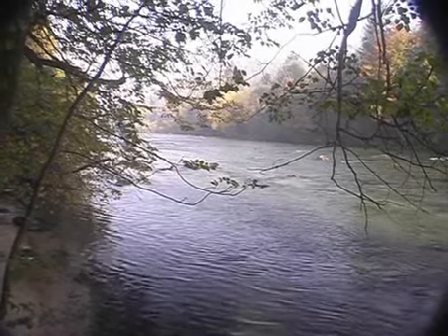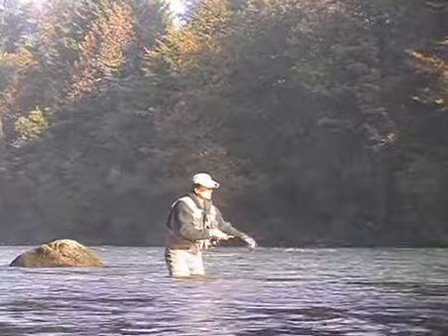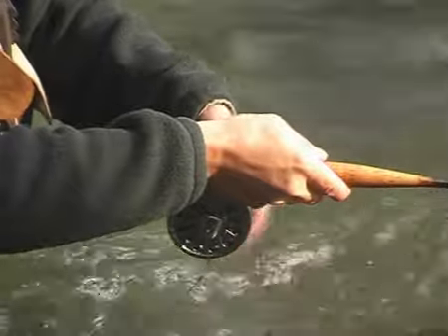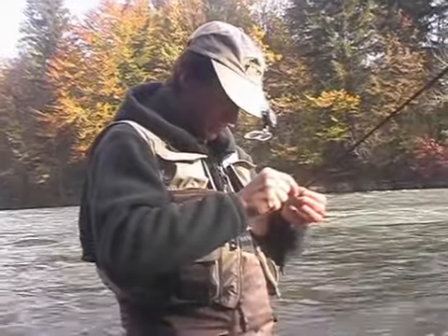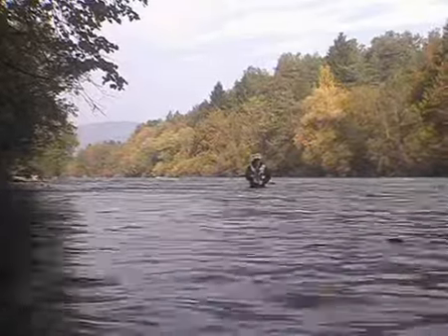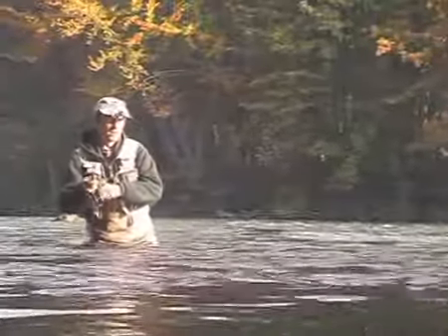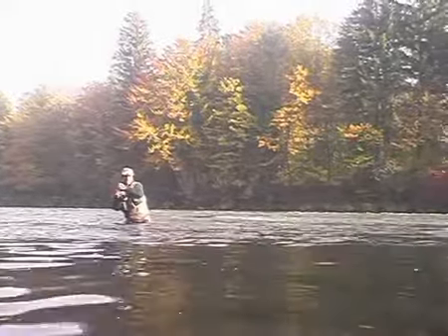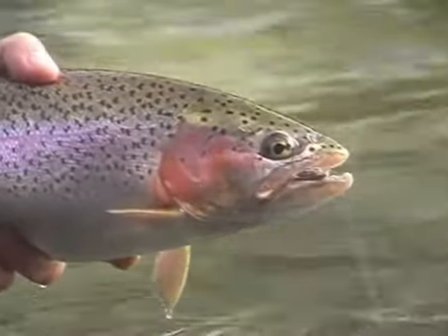Streamer fishing in Soca, Slovenia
Miroslav Machacek shows the basic streemer fishing skills on Soca River.